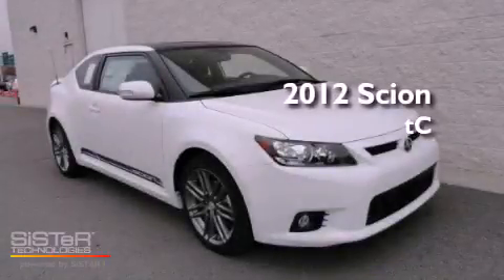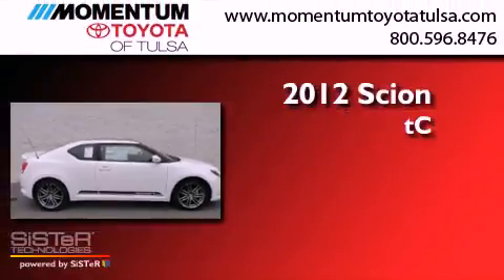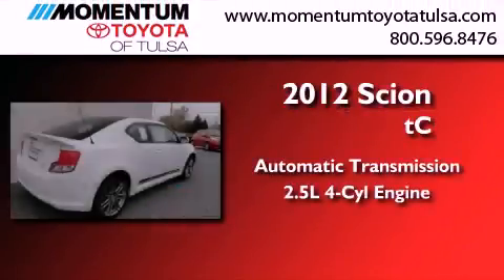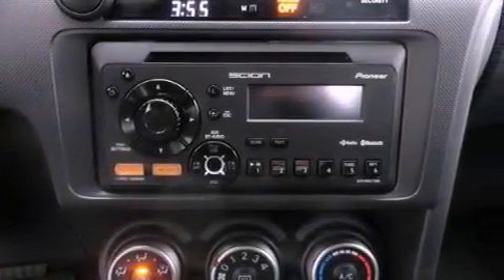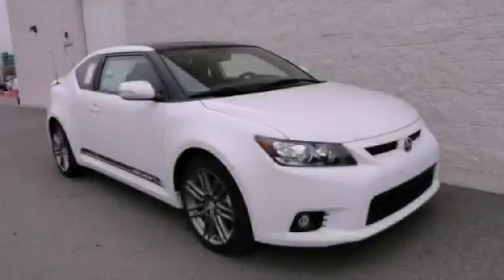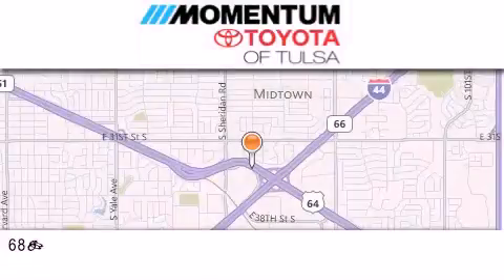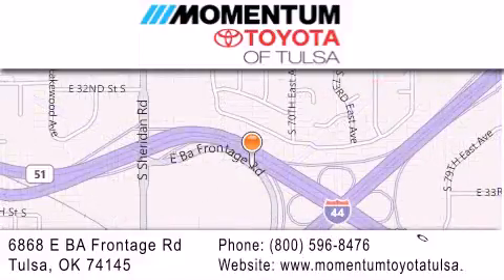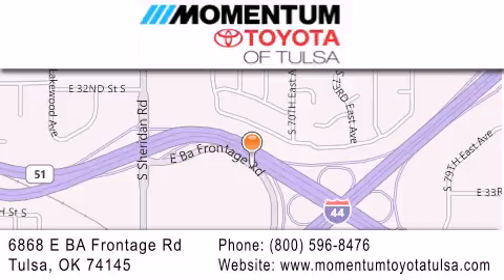2012 Scion tC Tulsa OK 74145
Year : 2012
 Make : Scion
 Model : tC
 Engine : 2.5L I-4 cyl
 Trans . : Automatic
 Exterior : Super White
 Miles : 9
 Interior : Dark Charcoal
 Stock : C3032177

 6868 East B.A. Frontage Rd.